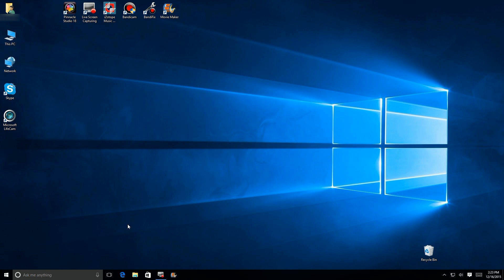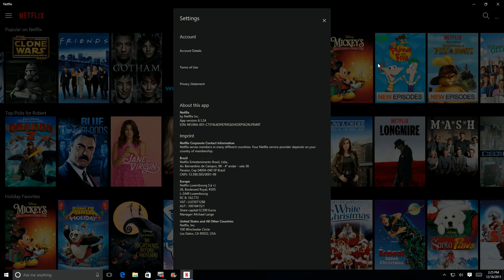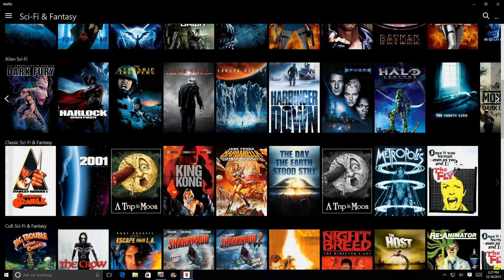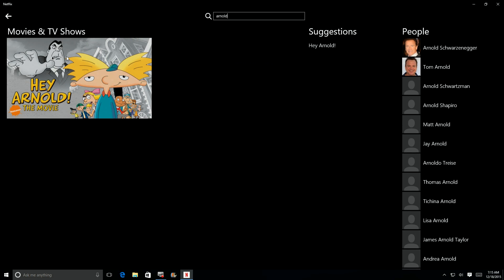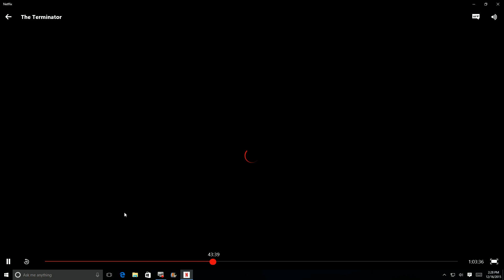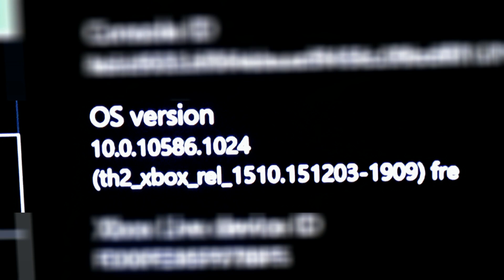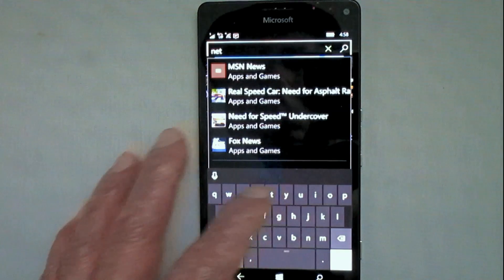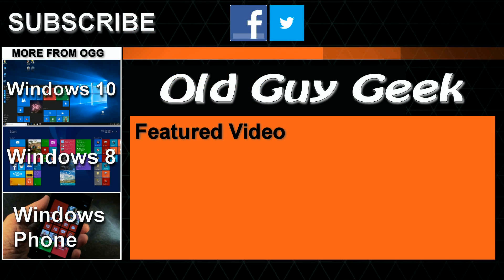Windows 10 - Netflix New Universal App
Netflix has released a new version of their Windows 10 app.  The exciting thing about it for Microsoft is that Netflix has developed it under Microsoft's new Universal App format.  That mean a single software development can create apps for desktop, tablet, phone and other devices.  This includes other operating systems (Android and iOS) and even the Xbox.

So here's the new PC version and the interface.  Soon you should see the phone versions switch to the new interface as well.  But, even with the old app versions on other devices, there is seamless integration when switching between devices, even right in the middle of watching a movie.